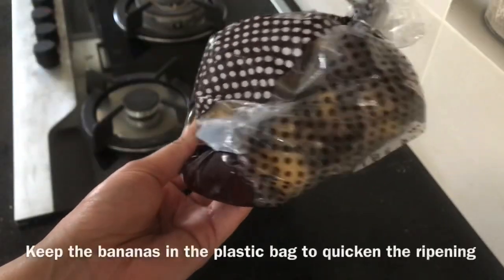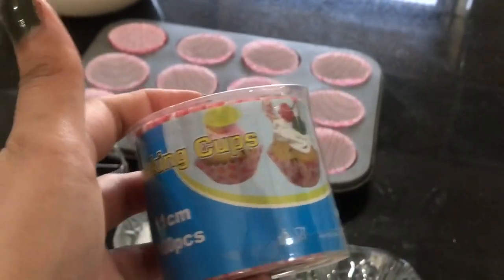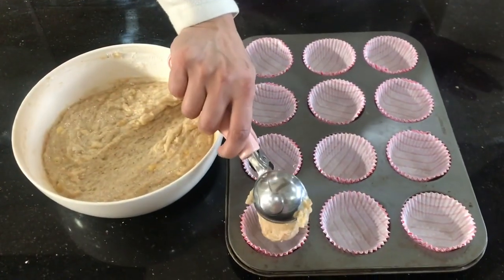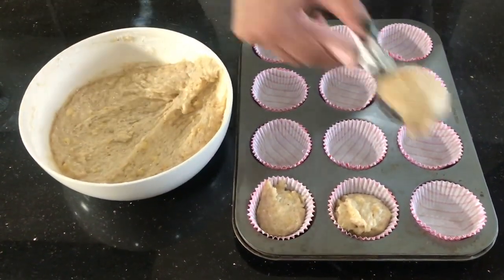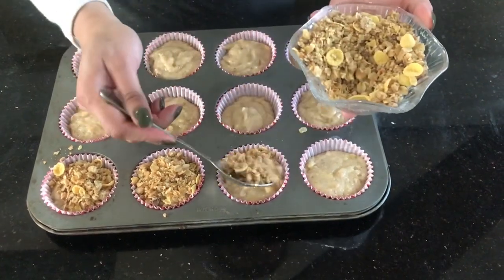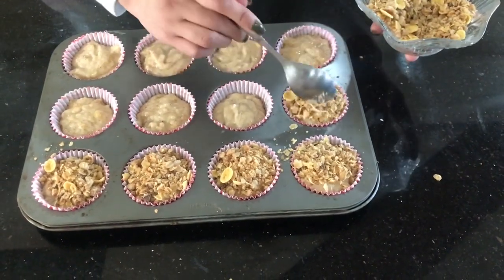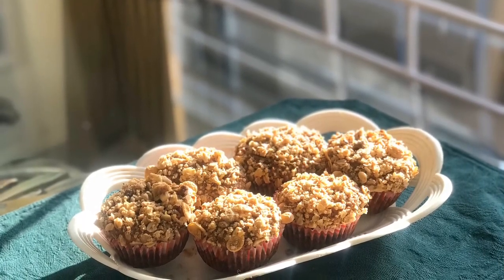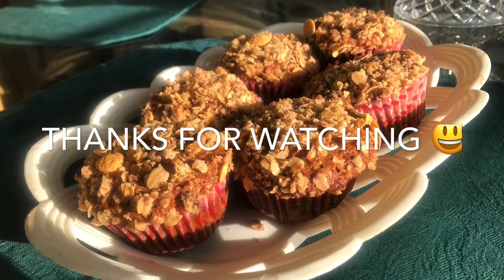Egg-less Banana Muffins | Recipe for Lockdown | Cook Unleashed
Being in lockdown, we certainly are short of an ingredient or two if, we wish to make our favorite recipes at home. I've created this easy-no-fuss-recipe that would cater to all your muffin cravings during this testing time just by using minimal basic ingredients and shall bring a smile on the faces of your loved ones as well :)

Ingredients;
All-purpose Flour: 2 cups
White Sugar: 1/2 cup
Brown Sugar: 1/4 cup
Ripe Bananas: 6 medium
Cinnamon Powder: 1 t.sp
Baking Powder: 1 t.sp
Baking Soda: 1 t.sp
Oil: 1/2 cup
Vanilla Essence: 1/4 t.sp
Muffin Cups Liners/Cases: 12

Bake in a preheated oven on 180C/350F/Gas mark 4 for  30-40 mins or till the tester inserted comes out clean. My oven is fan-forced.

Makes 12

This is an intellectual property of Cook Unleashed and not to be shared or copied without prior permission and without mentioning the owner.